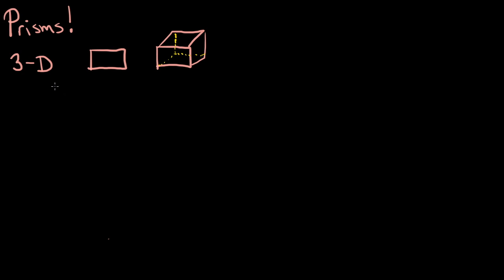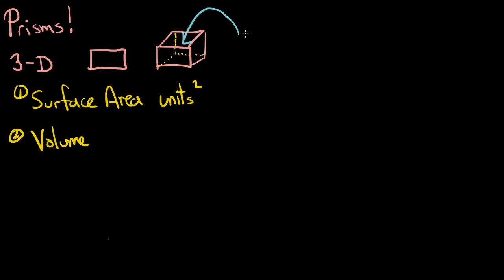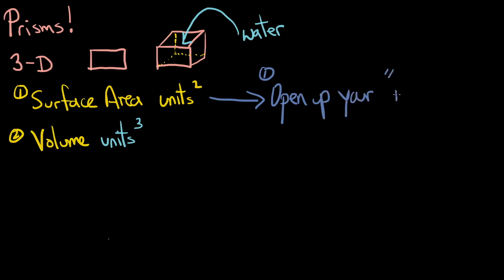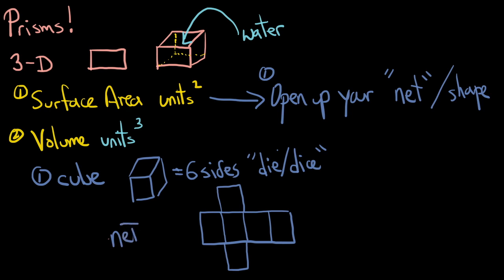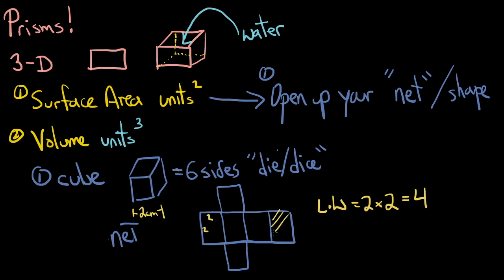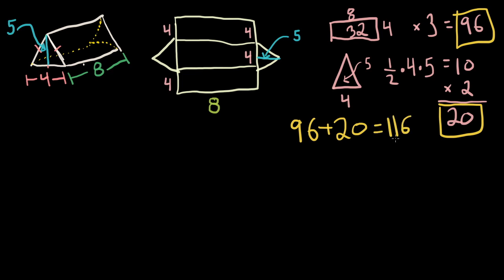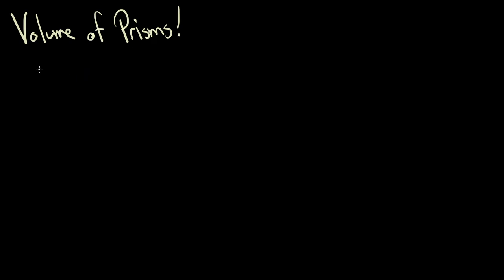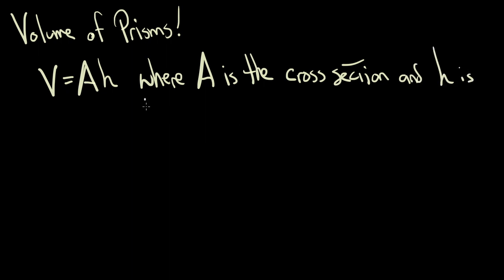Prisms Surface Area and Volume